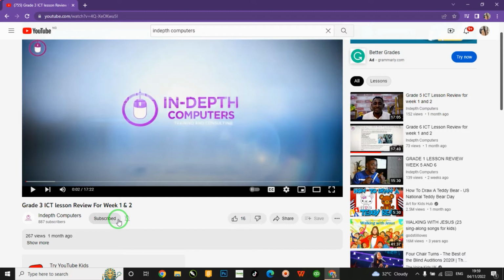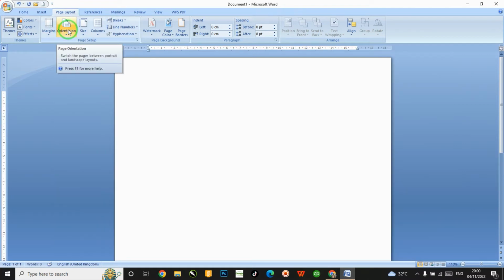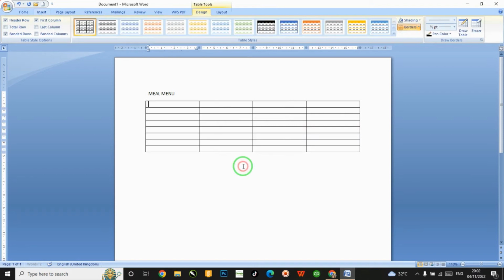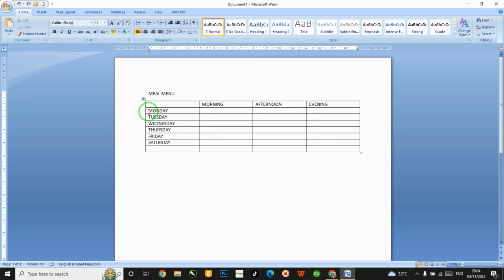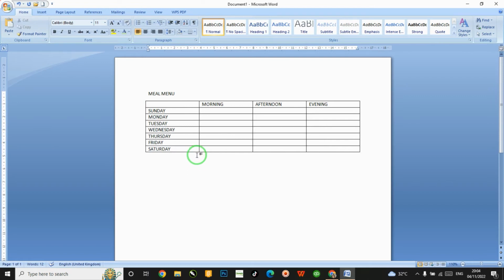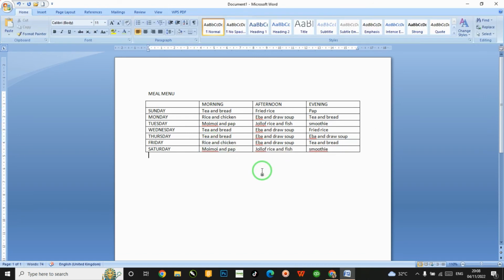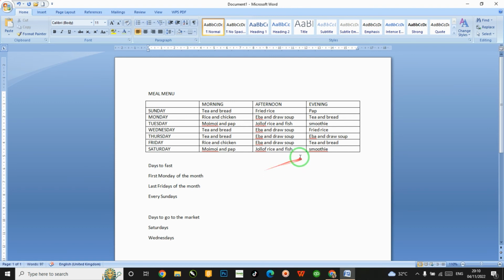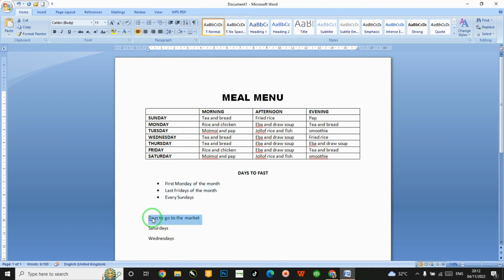GRADE 6 LESSON REVIEW WEEK 7 AND 8